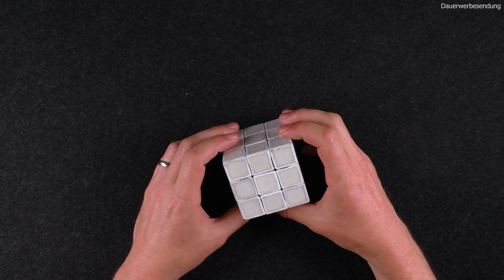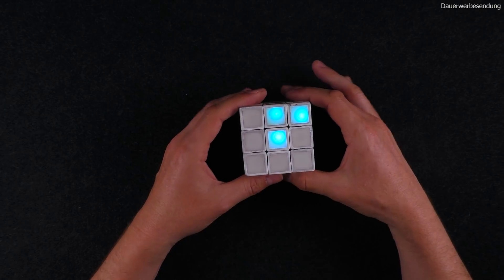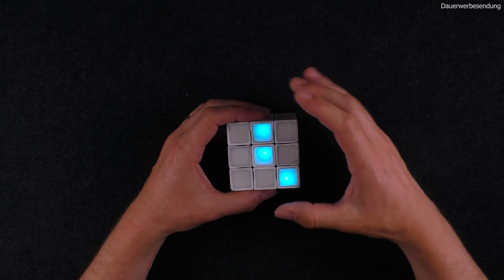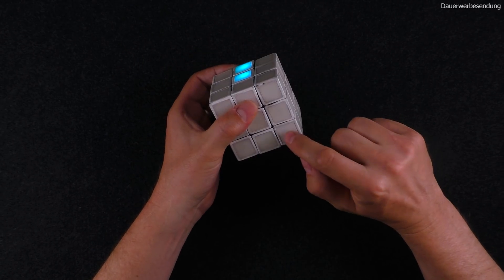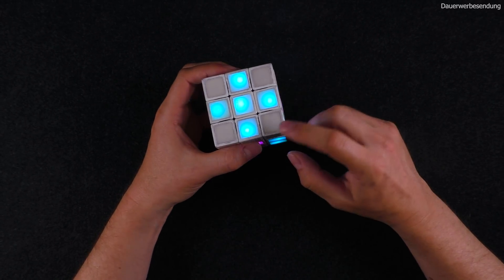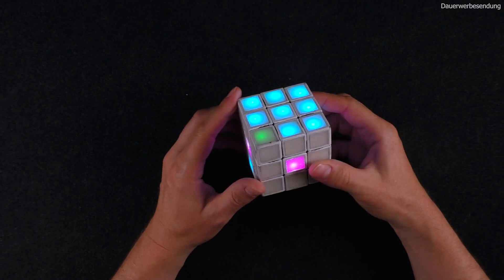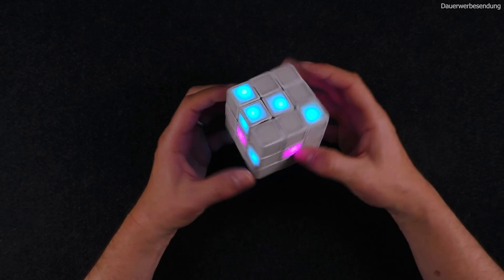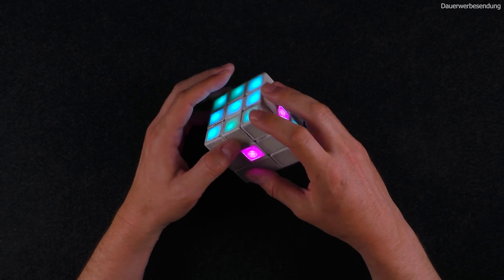This Puzzle is even Harder than a Rubik's Cube!